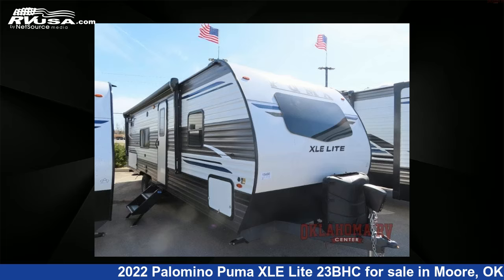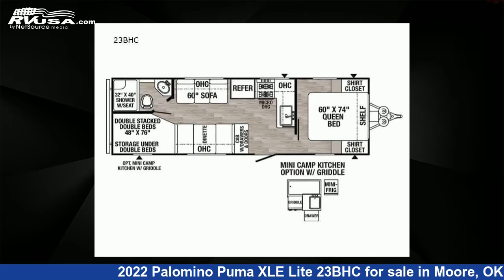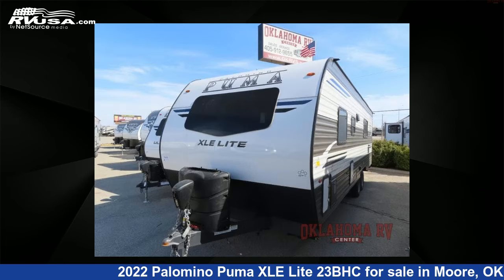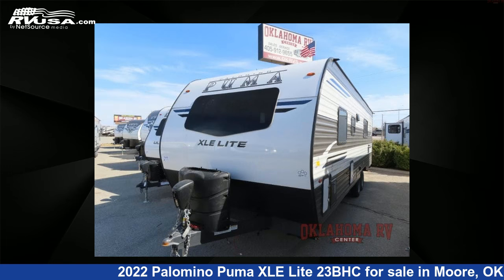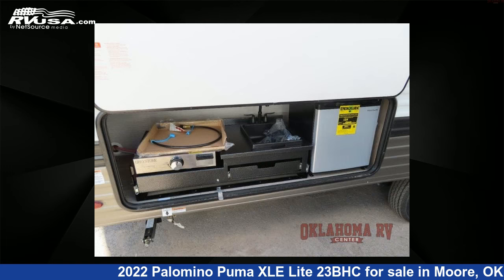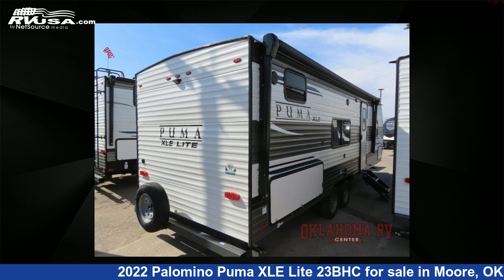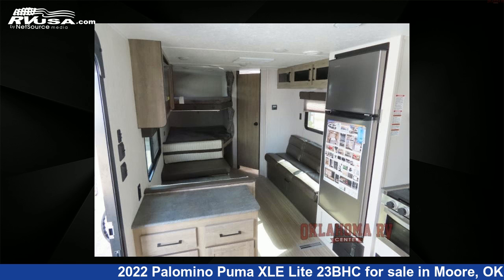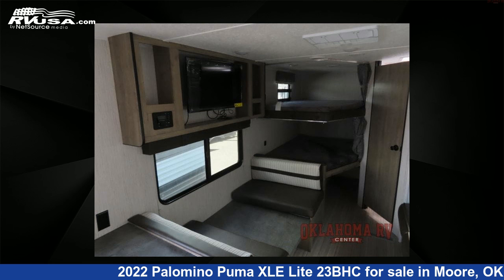Spectacular 2022 Palomino Puma XLE Lite Travel Trailer RV For Sale in Moore, OK | RVUSA.com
This 2022 Palomino Puma XLE Lite 23BHC is a Travel Trailer RV. It is located in Moore, OK 73160 and is offered for sale by Oklahoma RV Center. This New Palomino Is 30' 0" in length and features a Cafe Latte, Slate interior, sleeps 8, and 45 gal fresh water capacity. The floorplan layout of this Travel Trailer features Bunkhouse, Front Bedroom.